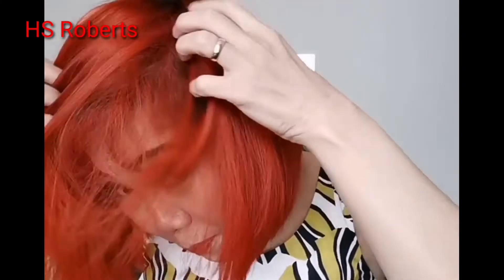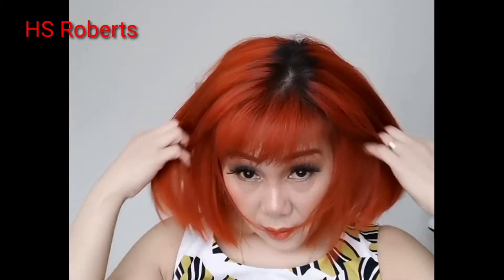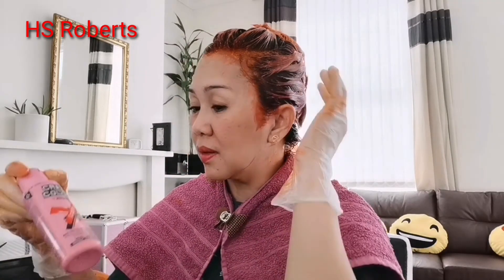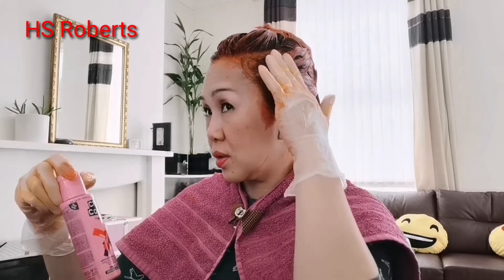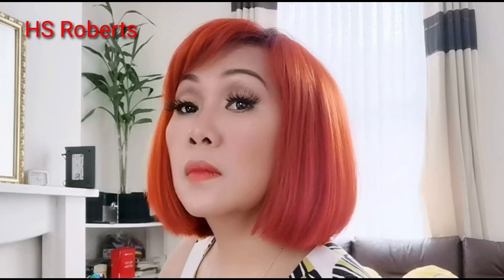WHAT IS THE RESULT DO YOU THINK OF LIME TWIST AND ORANGE MIXED? ORANGE CRAZY COLOUR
WHAT IS THE RESULTDO YOU THINK OF LIME TWIST AND ORANGE MIXED? ORANGE CRAZY COLOUR